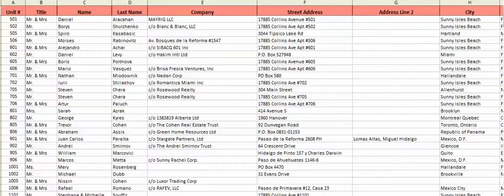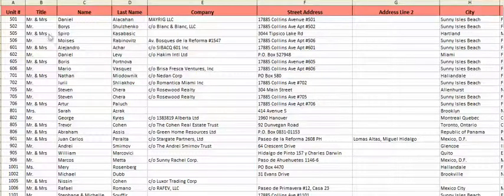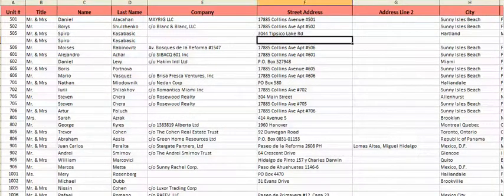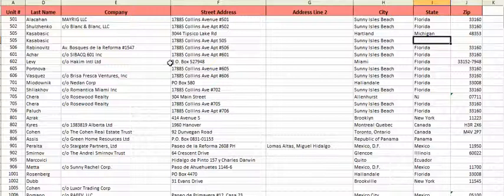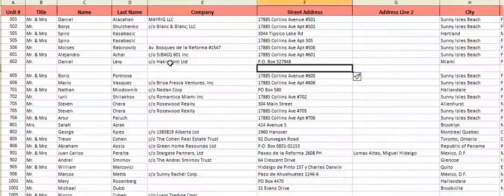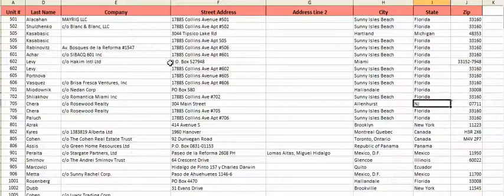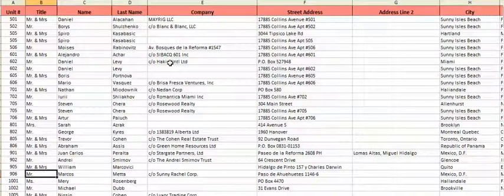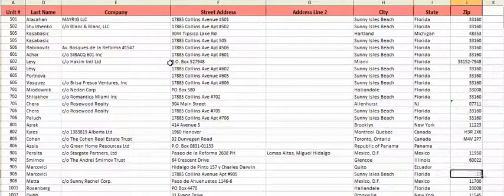Acqualina Database Movie